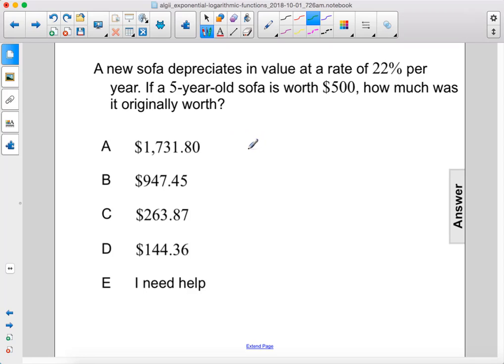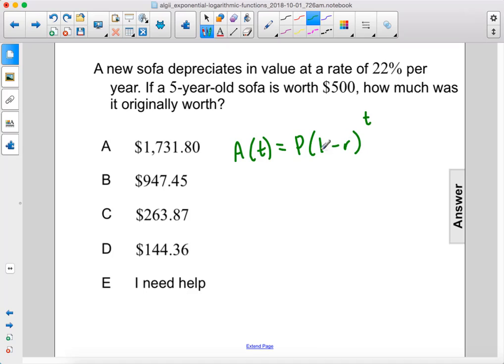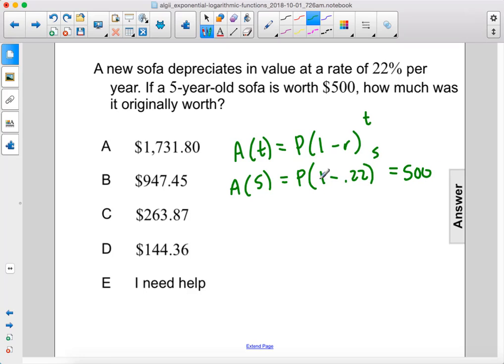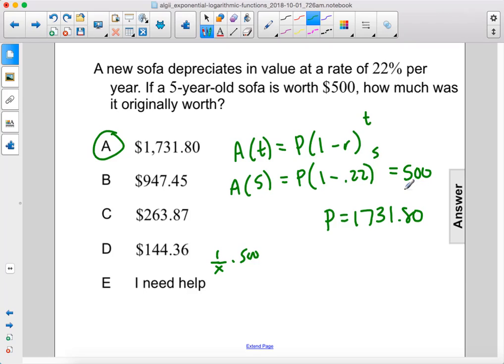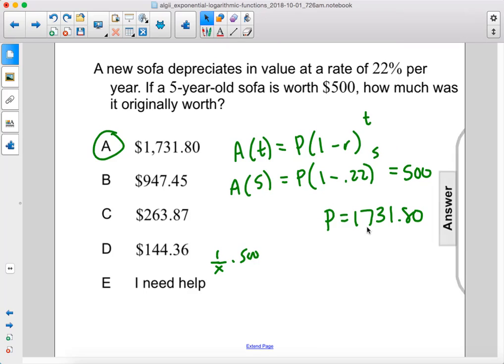Algebra2 Exp Funcs Half Lives and Decay Pt 2 Q99